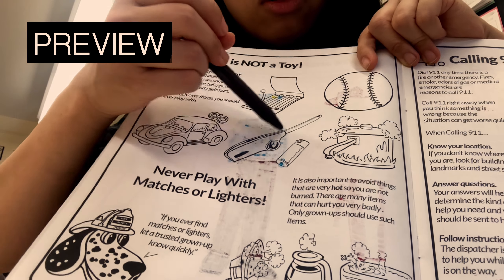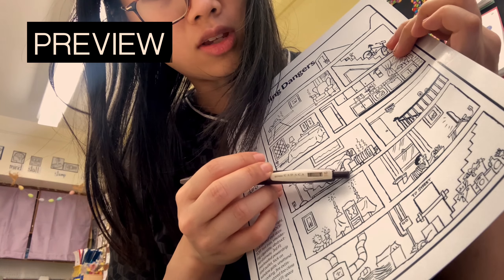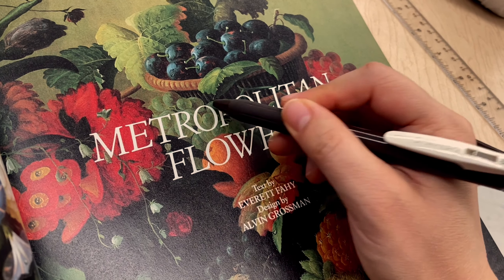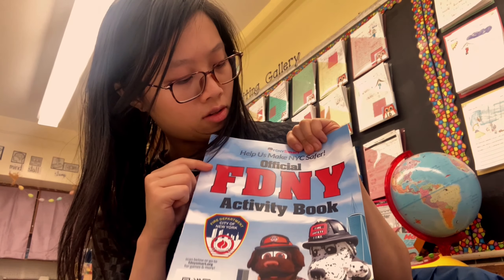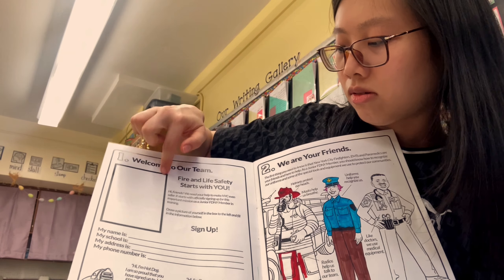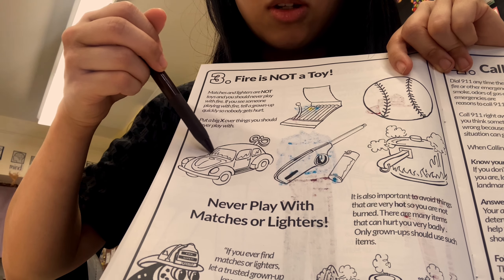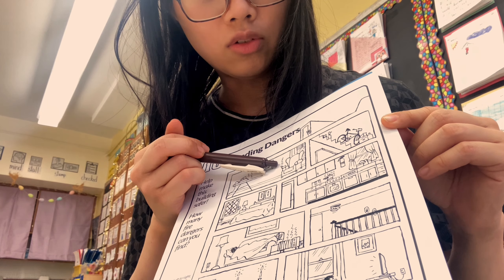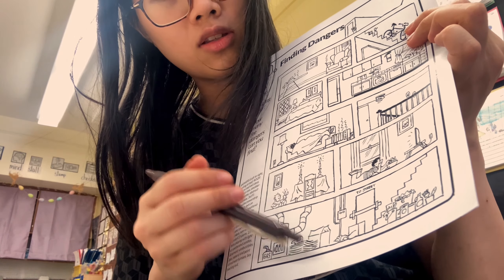Does this give you nostalgia? ASMR at School 🏫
fire safety coloring books, classmate cutting your hair without discretion, measuring you, sharing snacks with you
(╥ ω ╥)